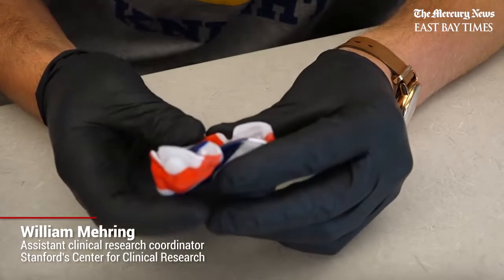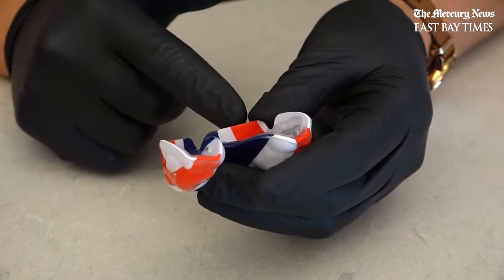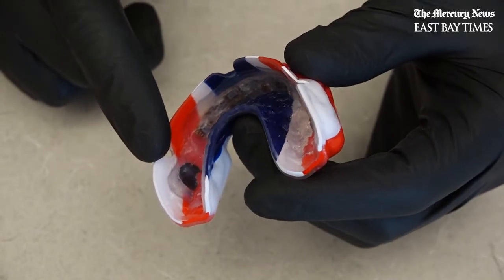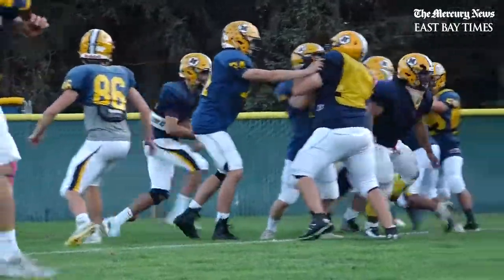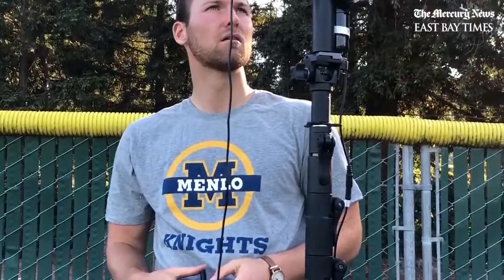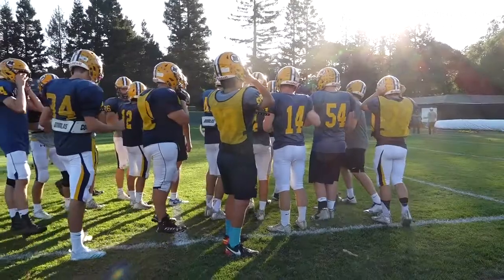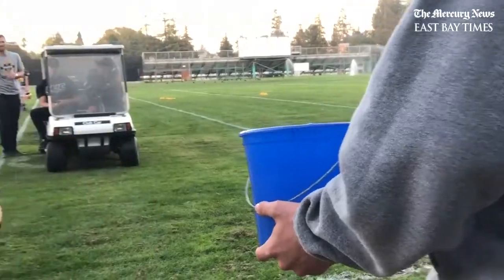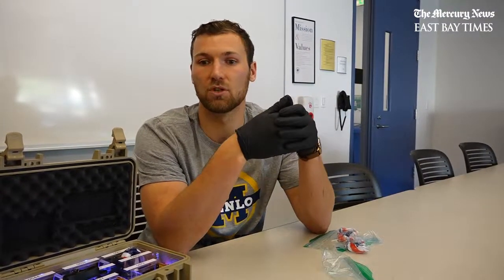Concussions: Stanford researchers use high-tech mouth guards to study head trauma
Concussions: Stanford researchers use high-tech mouth guards to study head trauma in young athletes.  A mouth guard developed by Stanford bioengineers provides real-time measurements of head impacts. Menlo School and Sacred Heart Preparatory in Atherton and Archbishop Mitty High School in San Jose — are volunteers in the first year of the study, which will continue through the 2018 football season.

LET’S CONNECT
Mercury News

CAPTION:
Read more about what a 7.0 earthquake on the Hayward fault could do the Bay Area, the 125 miles of possible new express-carpool lanes and the death of a major housing bill.